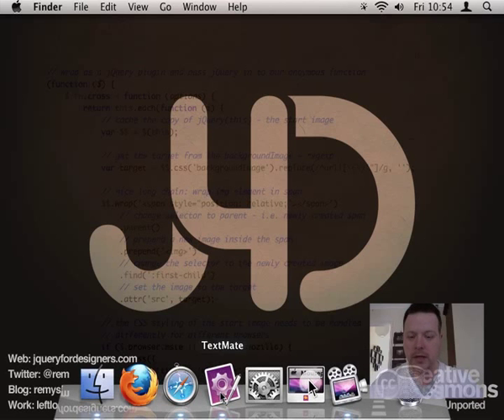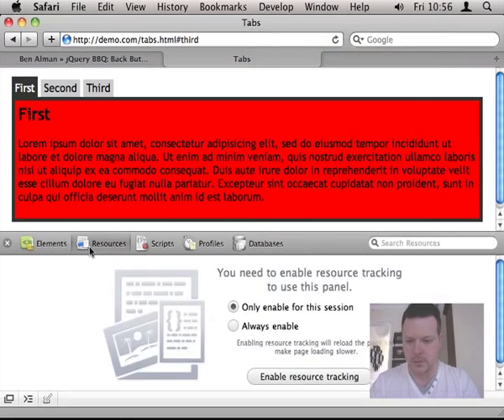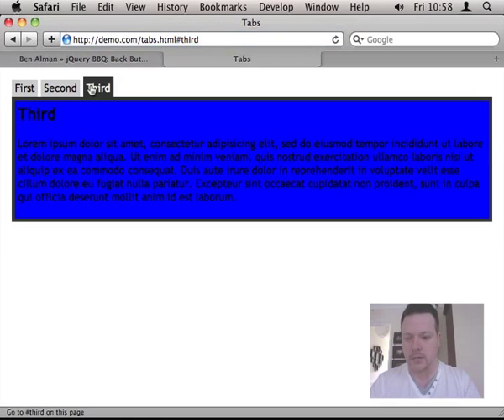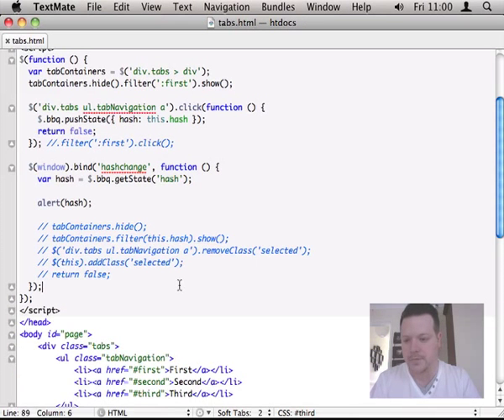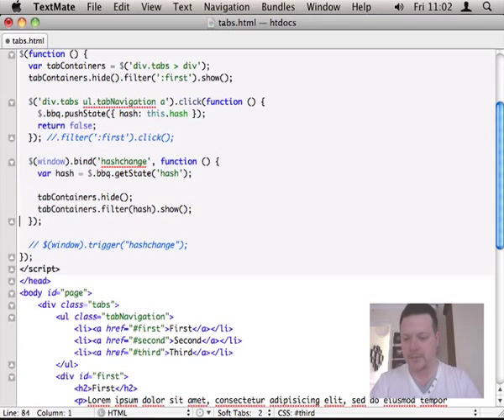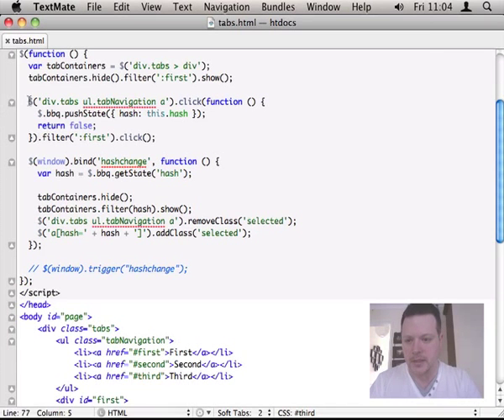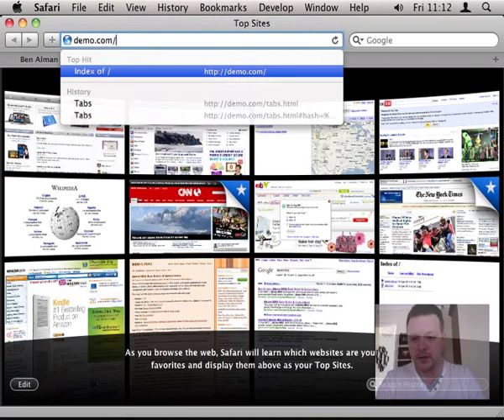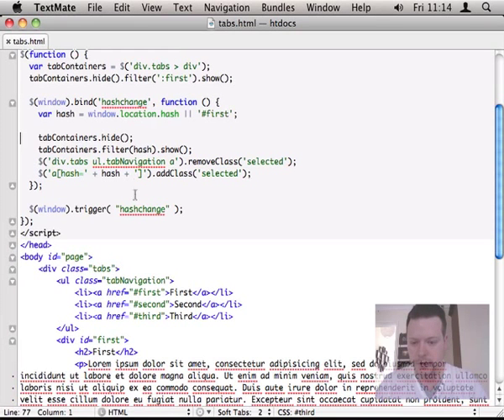Enabling the Back Button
As we build more and more Ajaxy applications, and our apps reside on a single page, the browser’s native back button can get more and more broken. This episode will show you how to re-enable the back button on your apps.